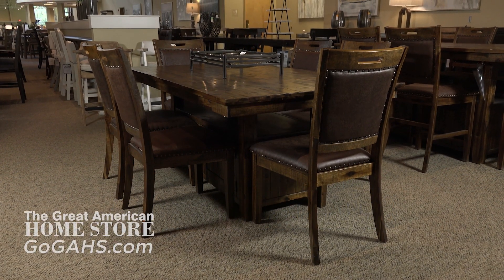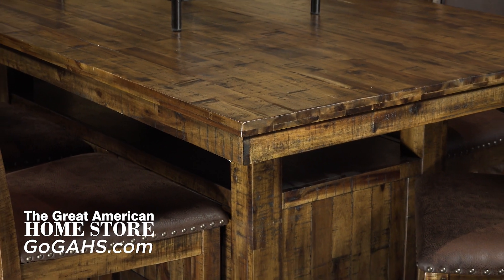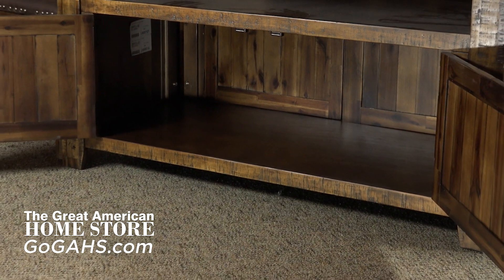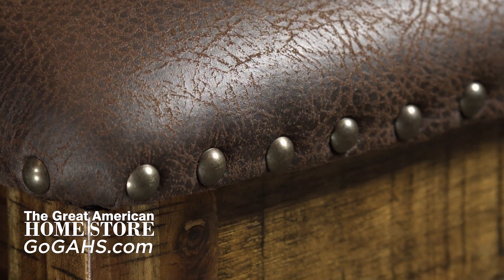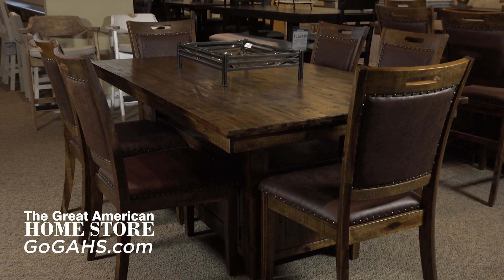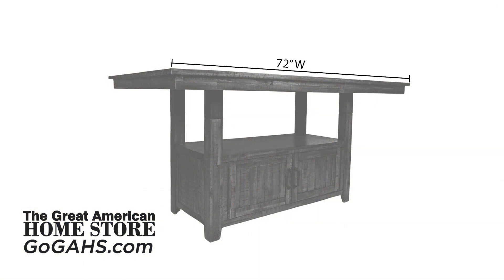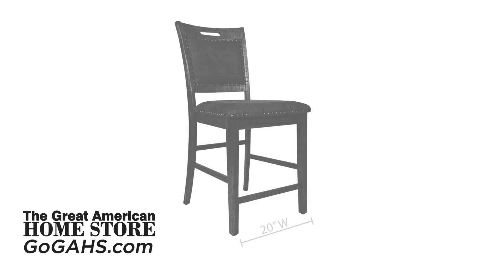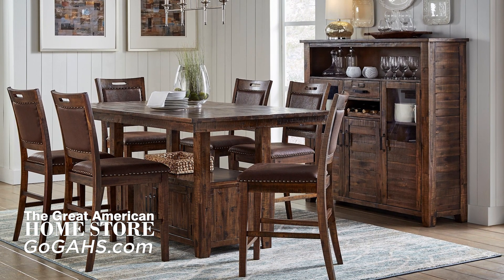Jofran Cannon Valley Counter Height Storage Table & 6 Counter Stools_1461041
With an air of industrial history, Jofran's Cannon Valley Collection is a beautiful tribute to the past while maintaining a distinctly contemporary feel. Apothecary hardware adds to the character of these pieces, while sturdy construction, clean lines, and ample storage in the base of the table make Cannon Valley a wonderful addition to any home.

This collection with its dark stained finish is made with quality craftmanship to emphasize the natural imperfections and characteristics of the wood.
The padded stools feature nail head trim on the beautifully upholstered seats and backs. The 36-inch counter height dining table seats from 6 comfortably with its 72-inch length This table offers plenty of room for even the largest of family get-togethers.

The table measures a full 72 inches in length. The tabletop is 42 inches deep and a height of 36 inches.

The stools measure 20 inches wide by 24 inches deep and overall height of 42 inches.

The Cannon Valley counter height Table and Stools Set is the perfect choice for anyone looking for a comfortable, casual addition to the dining area of their dreams.